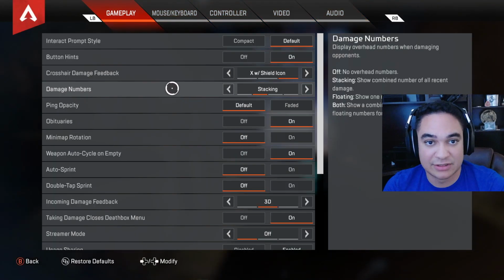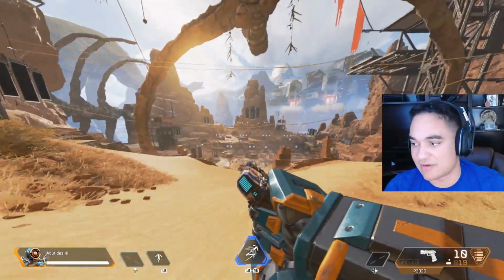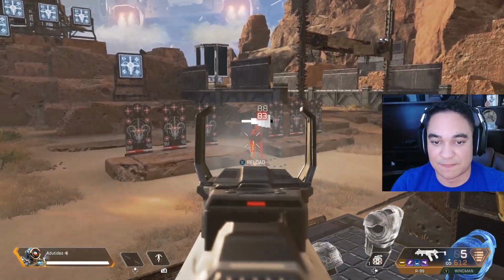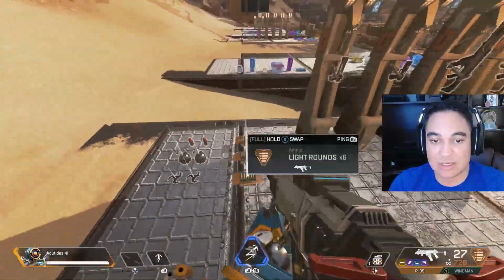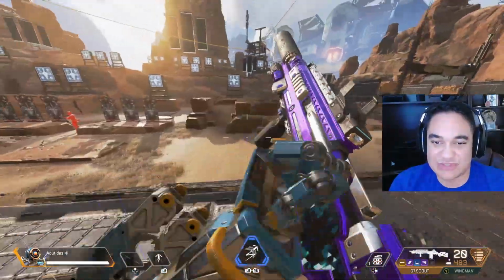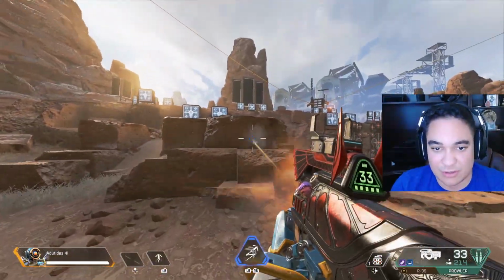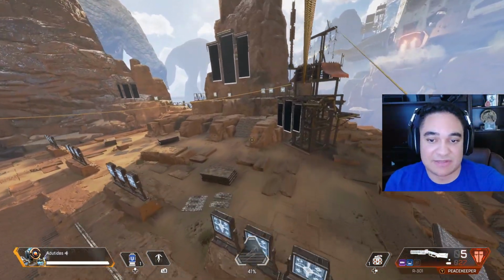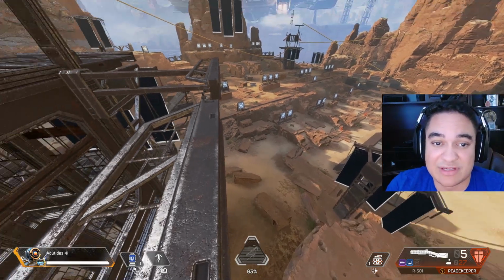How to Drastically Improve Your Aim in Apex Legend for Season 5!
Today's video is a bit out of my ordinary videos. I was asked to Share my Xbox controller settings for PC as well as share some techniques I use to improve my aim. Season 5 is right around the corner. Let's start fresh and work our way to better our gameplay for season 5!
Start investing with Acorns today! Get $5 when you use my invite

Join Robinhood and we'll both get a stock like Apple, Ford, or Facebook for free.

My full PC Setup:
Computer Case
Intel Core i9-9900K
Logitech C930e Webcam
ASUS ROG STRIX RTX 2080Ti 11G
Corsair Vengeance RGB PRO 32GB
Corsair 850 Watt
Corsair H100i Liquid CPU Cooler
Samsung 970 EVO SSD 500GB
Acer Gaming Monitor
Seagate IronWolf 4TB Internal Hard Drive